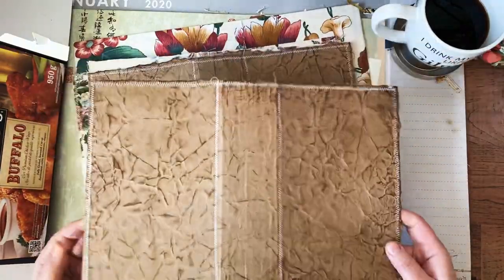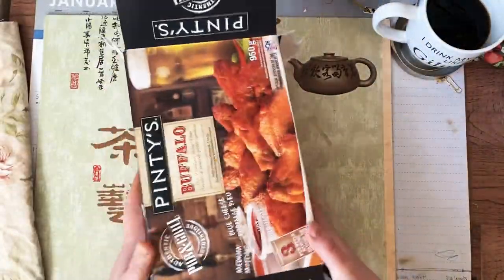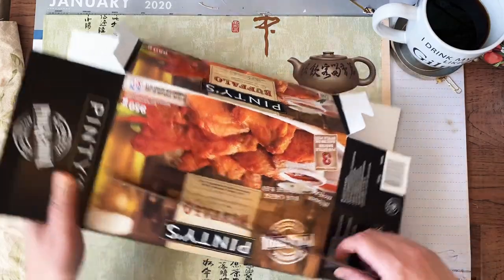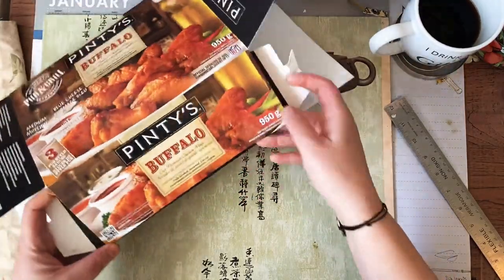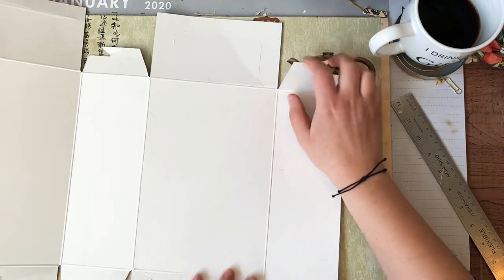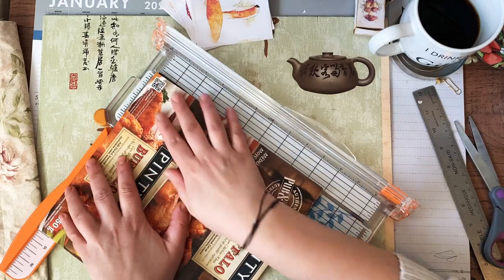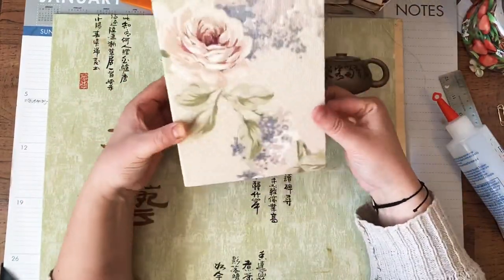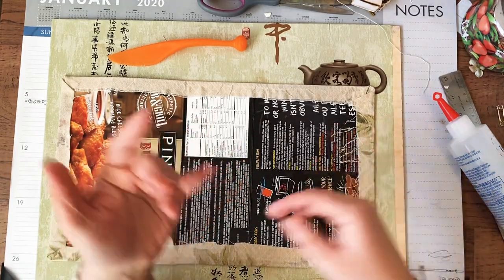Create with me - A simple junk journal (Part 1: Cover)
A New Fun Simple Series How to Create a Simple Junk Journal with stuff from your home! I will Try to upload every couple days! Come have fun & Create with me! Let’s use what we have and have fun!

If you want to make this journal along with me, you will need:

🌸Cardboard
🌿Some kind of permanent adhesive ( I use Fabri -Tac)
🌸 scissors or a good cutter (I need to update it 😂)
🌿 material of your choice!

More importantly just have fun! 😉💗

Mentioned in this video: Pam at the Paper Outlet ! Thank you for the tips and great video! Here’s the link to her YouTube channel

Enjoy! Have a great day! 😁 Stay warm if it is as cold where you are as it is here 🥶
Much love, Chantale

If you do not following me yet please do to get updates and sneak peaks 😉👇

Happy mail is always welcomed! Even scraps 😉:

Chantale Lepage
Box 473
St. Paul, Alberta
T0A 3A0 Canada

Some inspiring women I follow 💓

Please go check them out 😁 Have a spectacular day! 💖✨✨